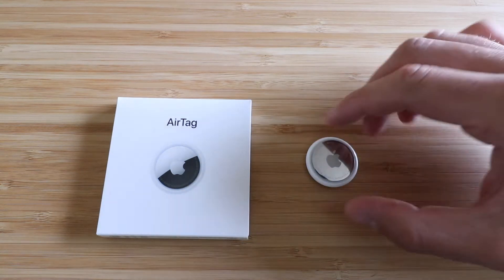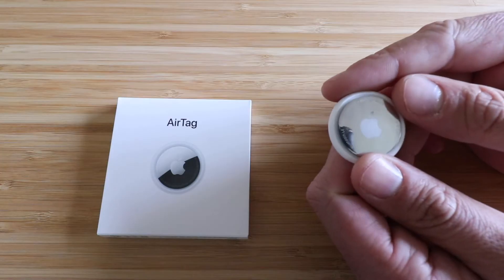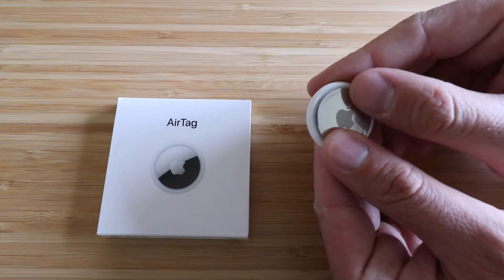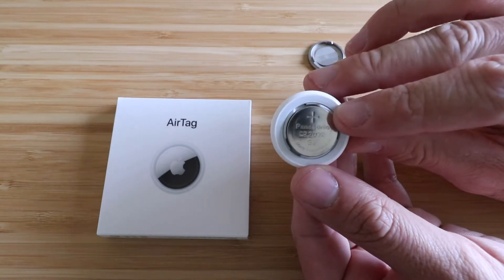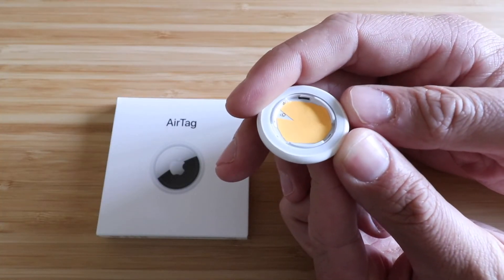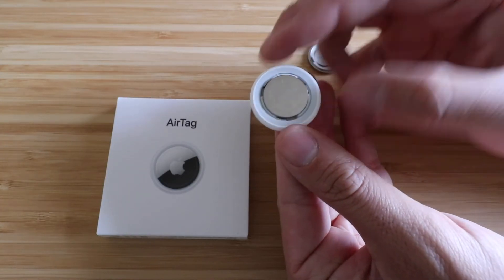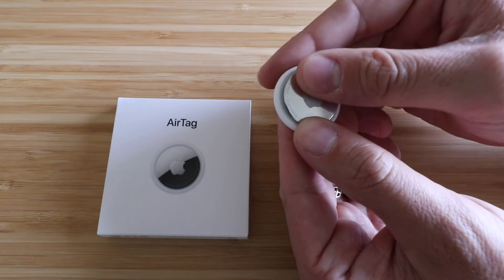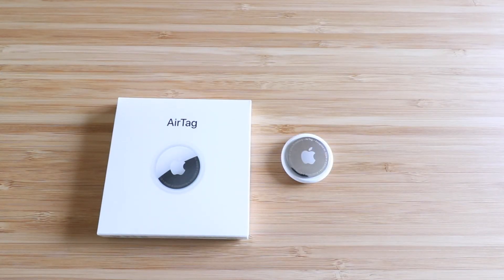How To Replace Apple AirTag Battery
AirTag Battery

In this video we teach you how to replace your apple airtag battery. The apple airtag uses a CR2032. To change the apple air tag battery you need to press down on the center of the air tag while applying tension to roate the stainless steel peice of the tag counter clockwise.

You will then gain access to the air tag battery and be able to remove it from the air tag. If you are having difficulty removing the battery tap the back of the airtag to eject it from the device.

Replace the apple air tag battery with a CR2023 battery. The - symbol should be facing the white half of the device and the + symbol should be facing the metal face of the device. Press the metal air tag cover into place and rotate counter clockwise to secure in place.